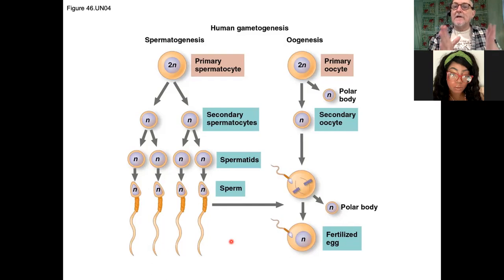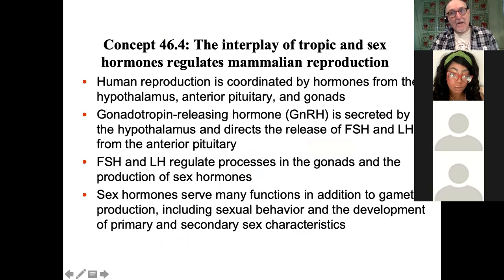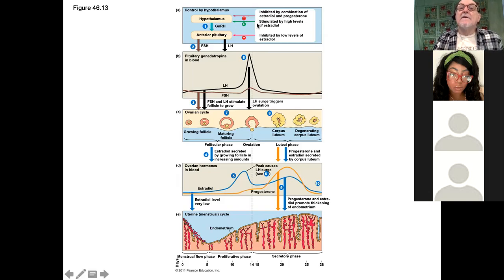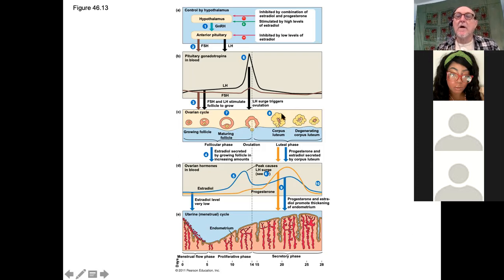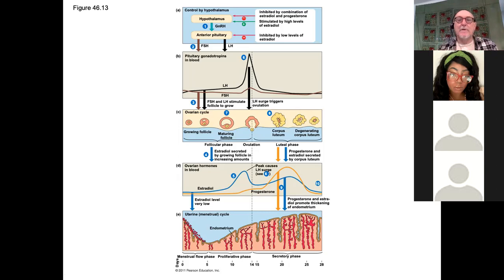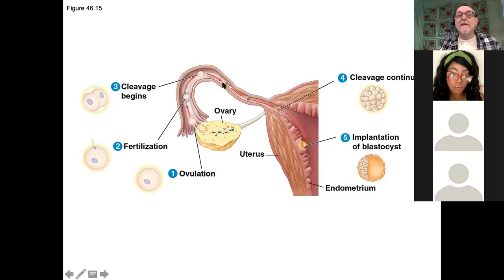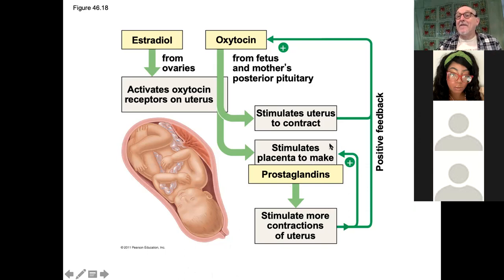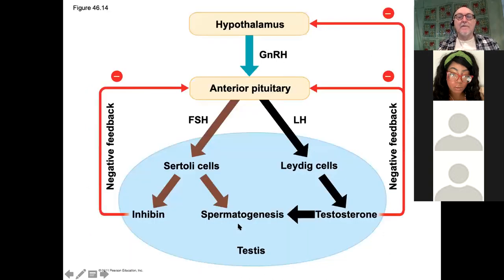GenBio Class 27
Human Reproduction conclusion